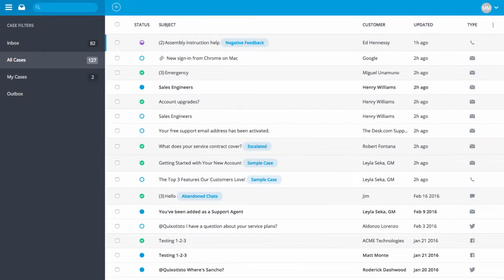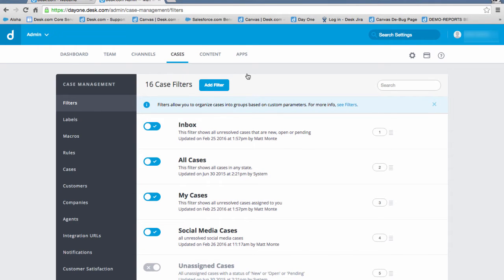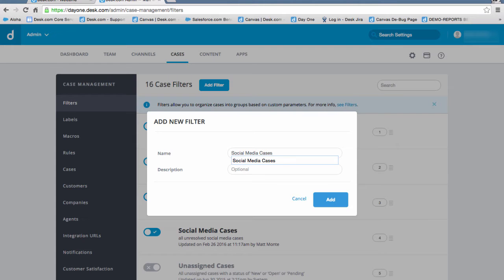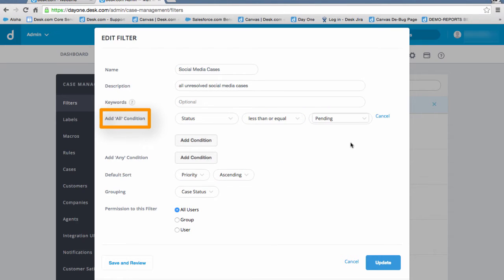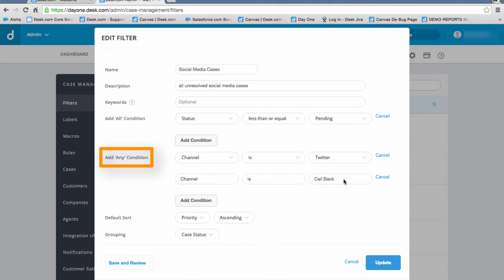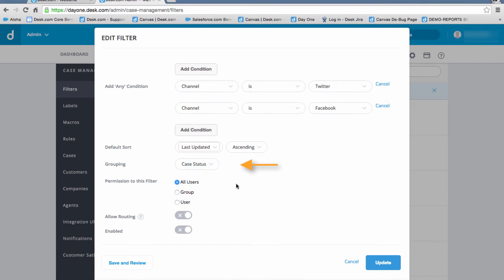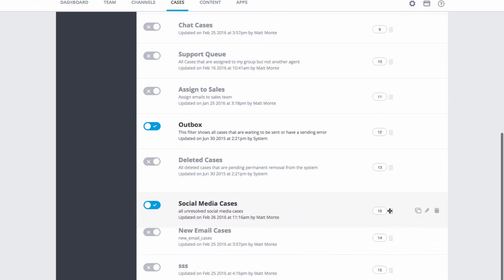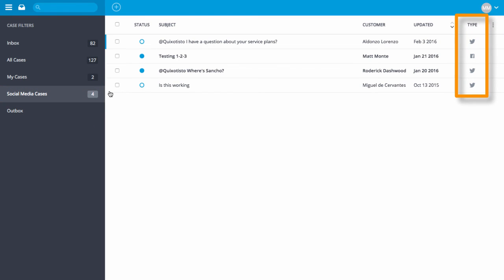Creating Case Filters